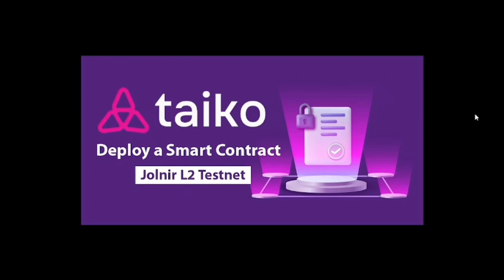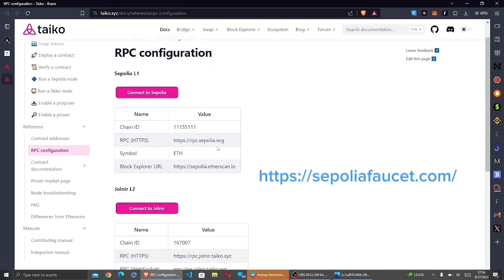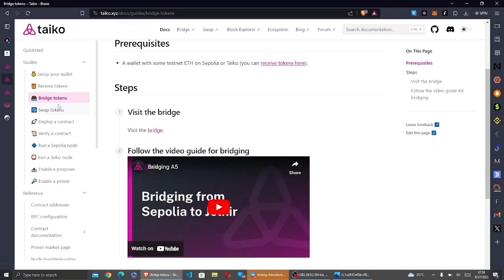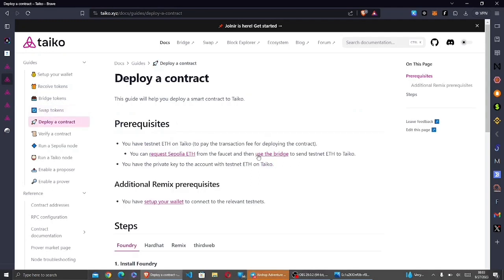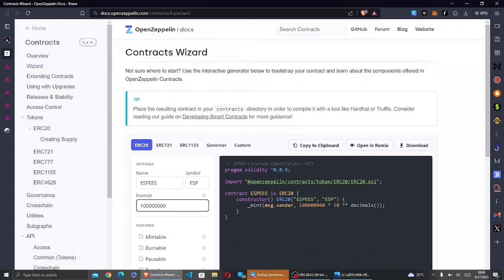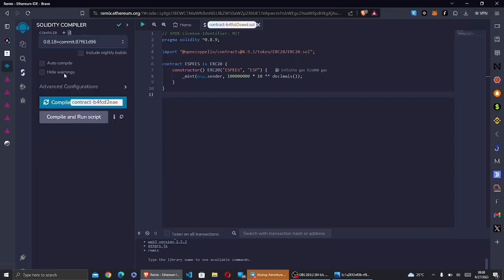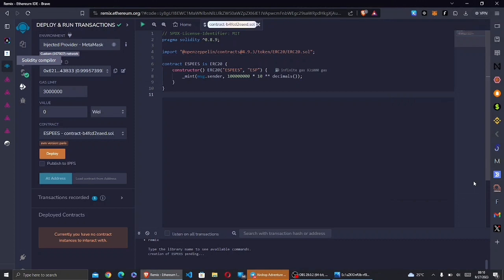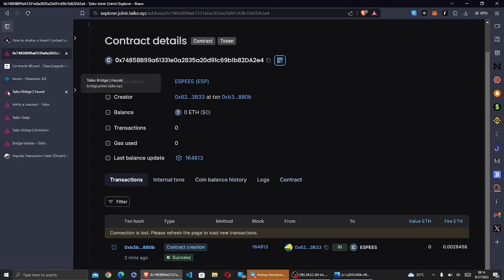HOW TO DEPLOY A SMART CONTRACT ON JOLNIR L2 TAIKO TESTNET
Let's Deploy a Smart Contract on Taiko Jolnir L2 Testnet 🦊

Could be helpful for the $TKO airdrop!

- 100% FREE to do

Taiko raised $22M, and the current testnet is incentivized.

So, make sure not to miss out on it.

LINKS:

1. Claim Sepolia ETH Faucet

2. Bridge ETH from Sepolia to Taiko Jolnir L2 using this

4. Go to the Taiko Explorer and search for the contract address

Get the latest Airdrops and Crypto news here to earn free money and understand more about Blockchain & Cryptocurrency 😋😉